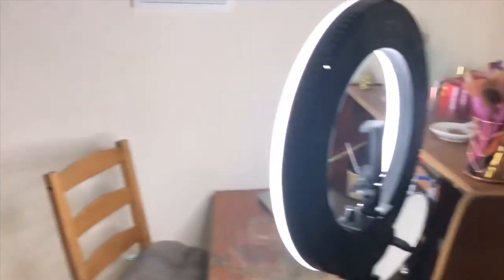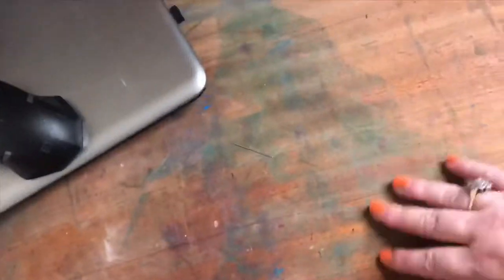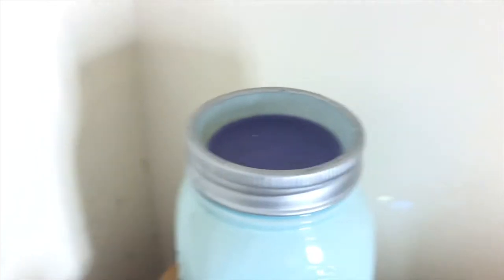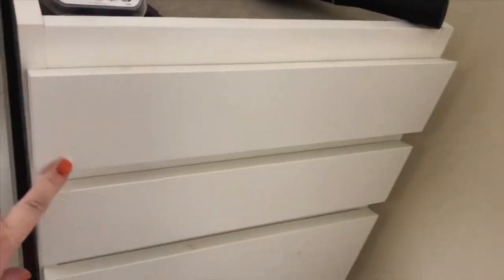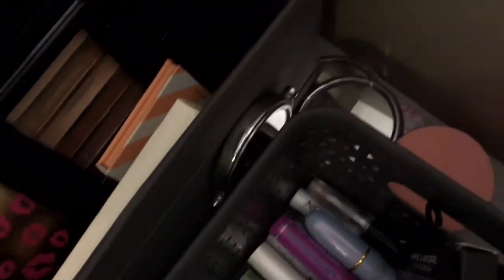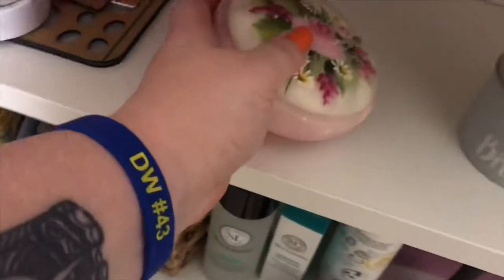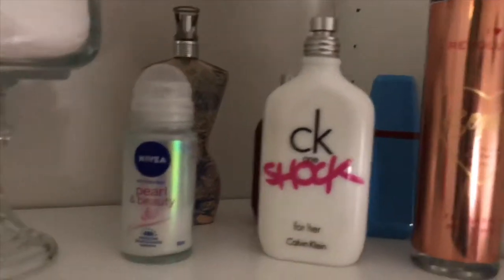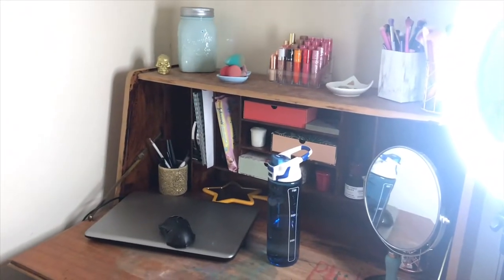Beauty room/home office tour 2018 💋 Steph’s Glow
Hi Guys, welcome back! In today’s video I’m giving you a tour of my beauty room/area! Also so sorry guys for not being as active recently, I haven’t been in the best place so filming unfortunately wasn’t a priority! I hope you all understand!
Please press like if you enjoyed this video and share with all your friends.
Favourite Brushes
FAQ:
What do you film on: My Iphone 7 Plus
Why is your channel called Steph's Glow: I am obsessed with highlighter so it seemed fitting!